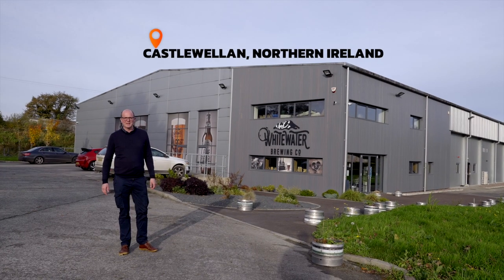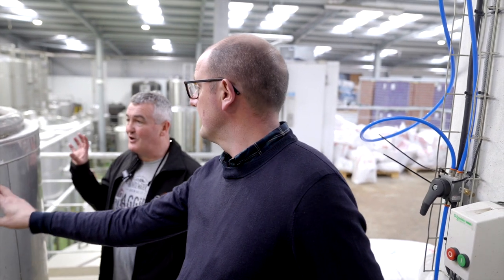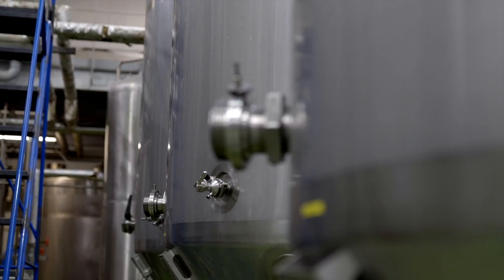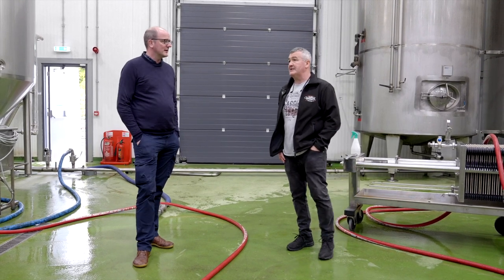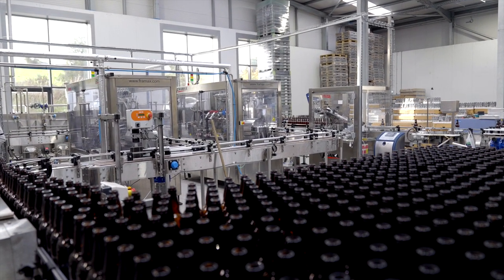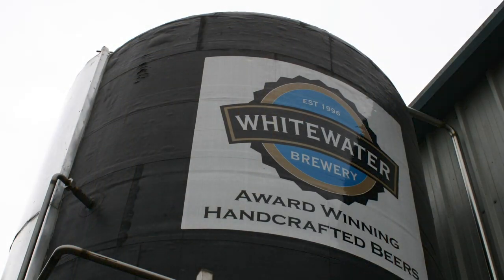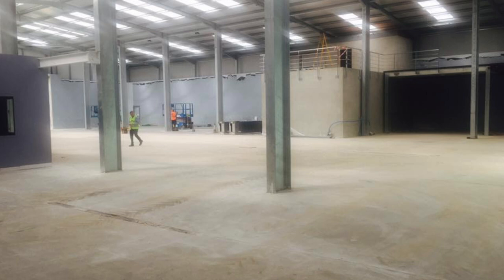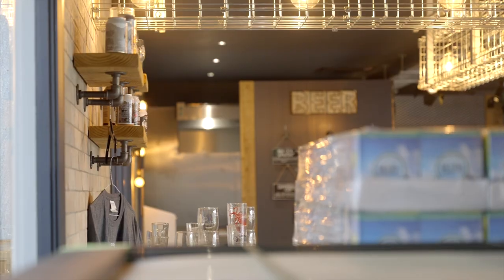Whitewater Brewery Tour - The largest brewery in Northern Ireland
This video takes you on a behind the scenes tour of Whitewater Brewery with owner Bernard, they have been brewing beer since 1996 and have built a beautiful new building in recent years

A husband and wife team that have built a large scale production facility that is making beer for local draft taps, supermarkets and export markets.

Filmd and produced by @DillonOsborne